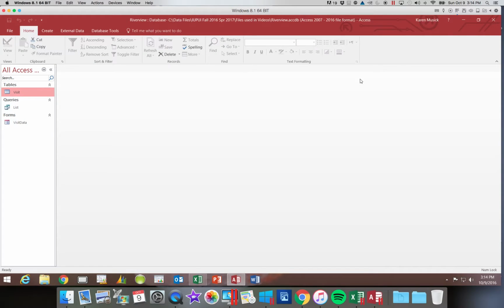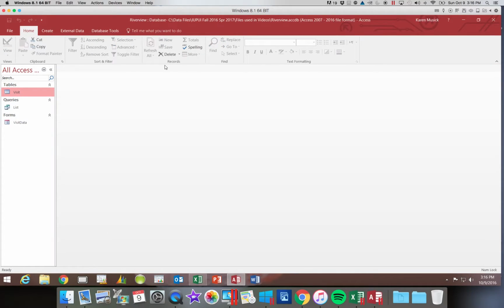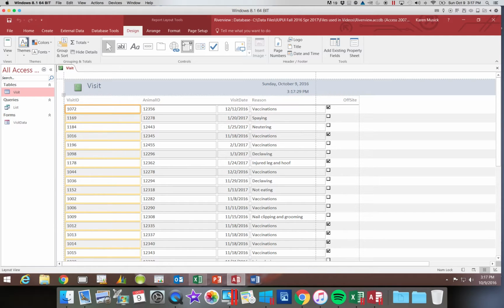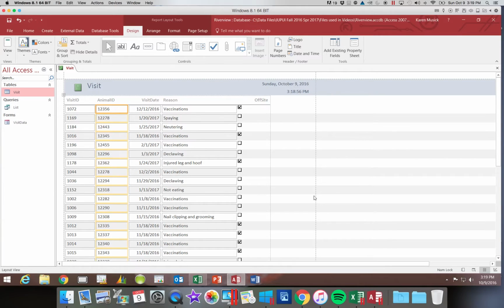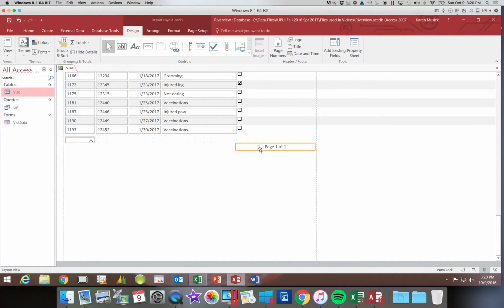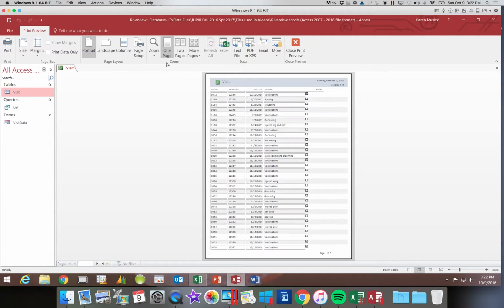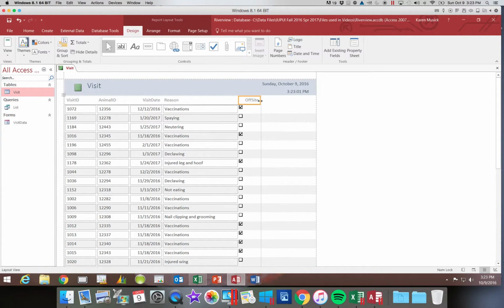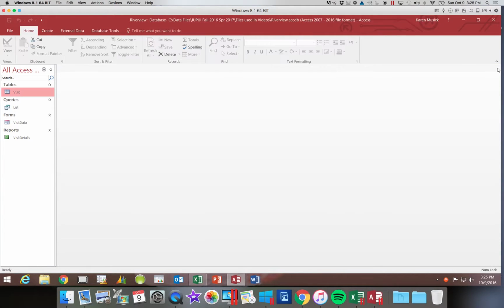Access 2016 Module 1 Part 5-Simple Report-1080p